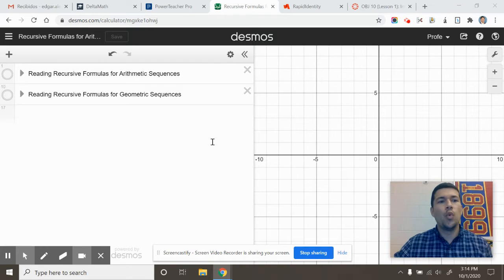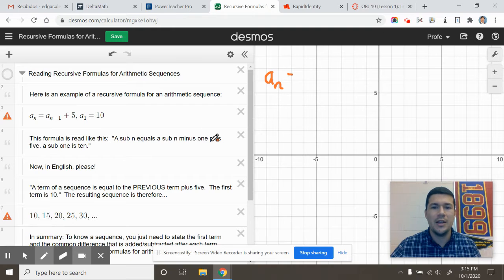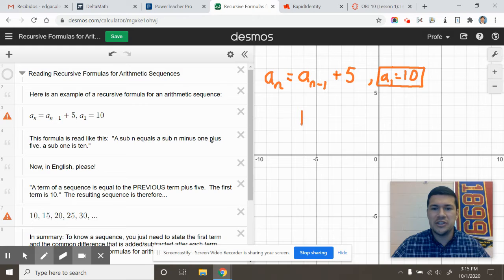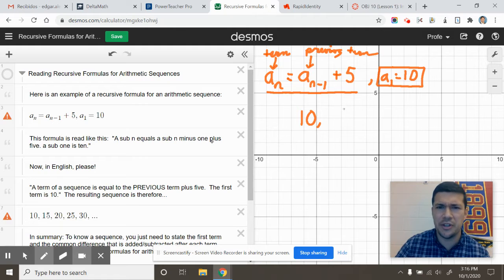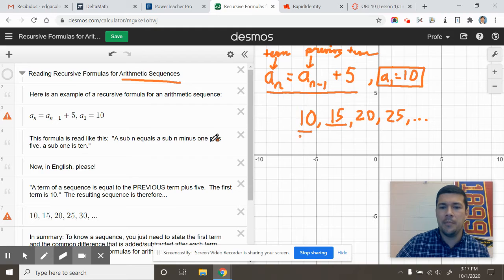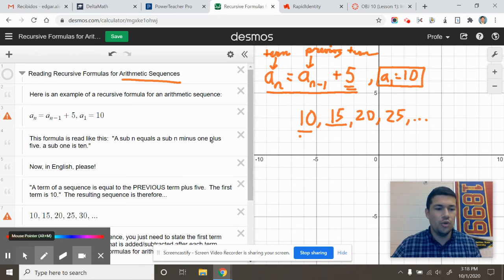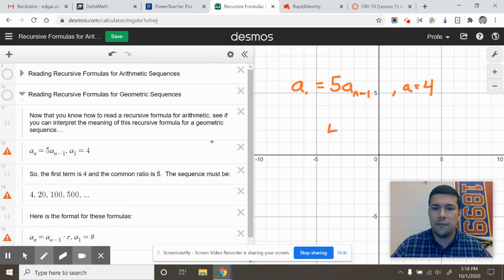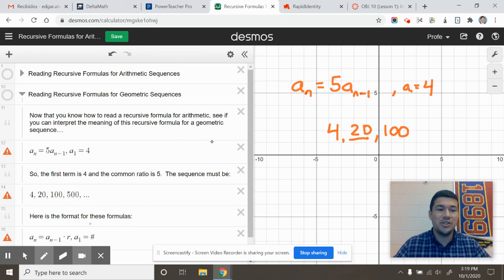Recursive Formulas for Arithmetic & Geometric Sequences (M1MDO10)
Learn how to read and write recursive formulas for sequences.